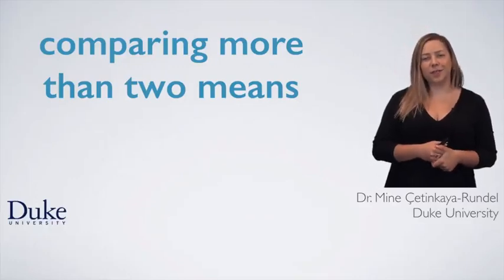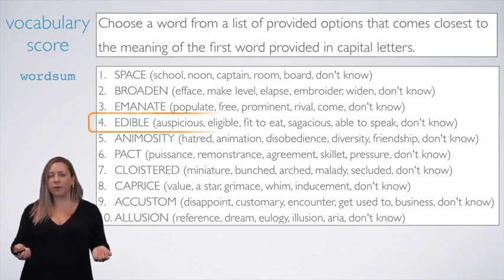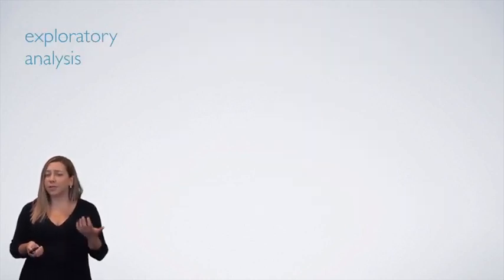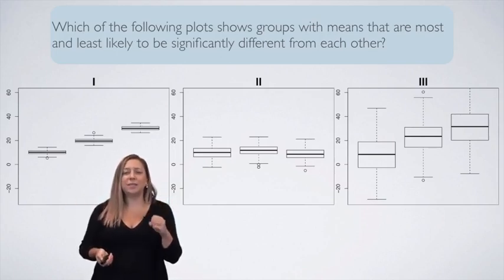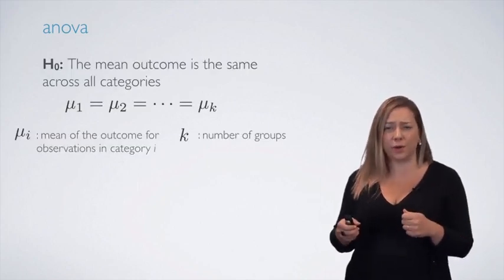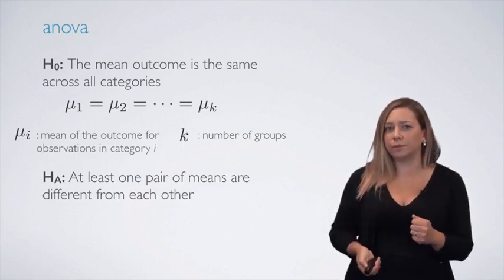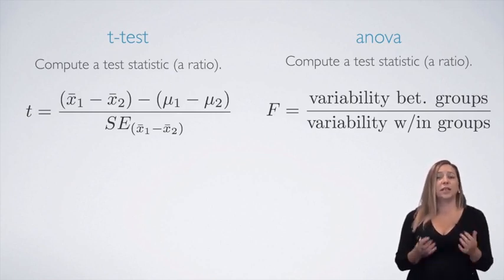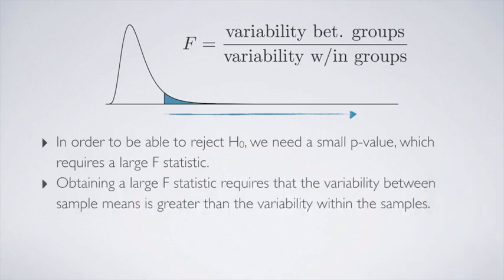Inference for numerical variables Part 7